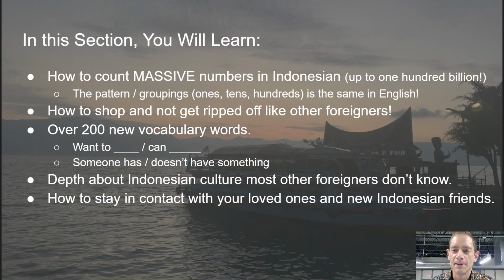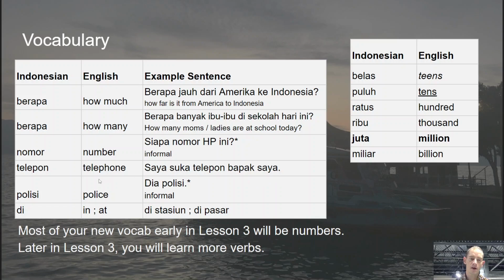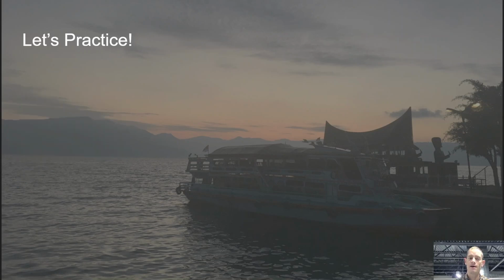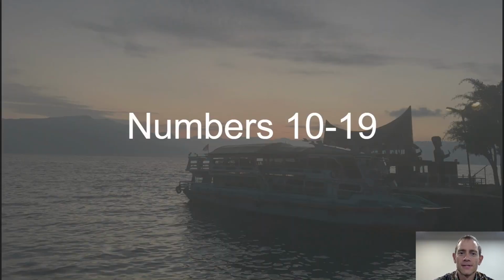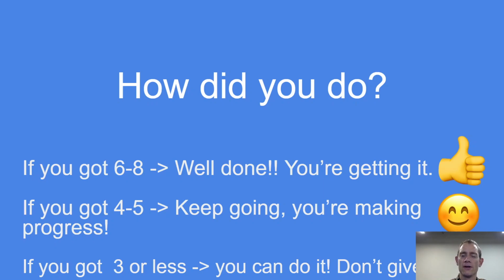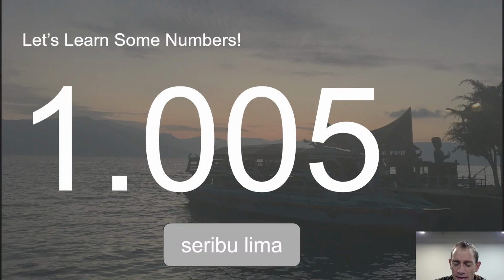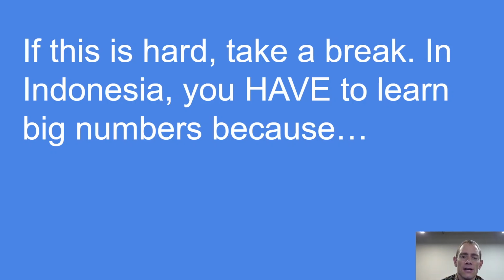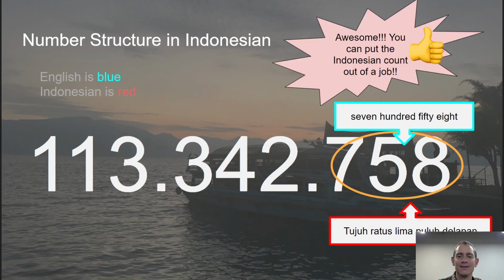Bahasa Indonesia Masterclass Part 4: How to Count from zero to 100,000,000 in Indonesian in an hour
Description:

This is video 4 in a 7-part series teaching you how to make friends, build relationships, and live + travel comfortably in Indonesia.

By the time you finish this entire series, you will be at about an Intermediate level. You will be able to:

1.Read anything and everything
2. Greet locals respectfully and start a conversation
3. Order food and talk about your dietary requirements
4. Shop with confidence, exchange money, buy phone credit, and get phone numbers
5. Book hotels and transportation across Indonesia IN INDONESIAN
6. Build relationships with locals

This course has everything you need to be successful in Indonesia, whether you are a student, a business traveler, a diplomat, or on holiday. By finishing it, you will get real insight into Indonesia, Indonesian culture, and life in a foreign and exotic land. Whether you are going to Bali, Java, Sumatra, Lombok, Sulawesi, Kalimantan, Papua, or somewhere else in Indonesia, by finishing this course, you will have a solid base for communicating with locals in the local language as well as gain a wide cultural and historical understanding of Indonesia and its people.

The series dives deep into Indonesian Culture + Bahasa Indonesia, giving you EVERYTHING you need to build meaningful relationships with locals, do business, and have the time of your life in Indonesia (and get yourself out of a jam!)

This video will teach you how to count from 0 to a million, showing you all of the patterns, and giving you tons of practice and insight into Indonesia as you learn. Numbers in Bahasa Indonesia are shared with Malay, so you will be able to count virtually anything from KL to Aceh to Papua (and everywhere in between)!

Once you learn how to count in Bahasa, you will be able to buy anything, exchange money, get phone numbers, contact emergency services, and get out of a jam from anywhere between Aceh to Papua...unless it's your wedding or an ibu is ready to force feed you!

This video has eight parts:

Part one will take you slowly through the numbers from 1-10.

00:00 Intro

Part two is lifelike practice using numbers 1-10 in practical situations.

Part three

Part four